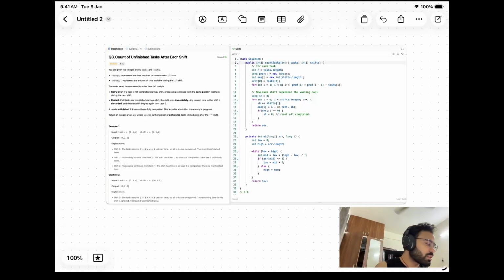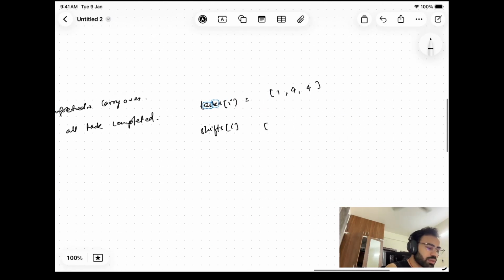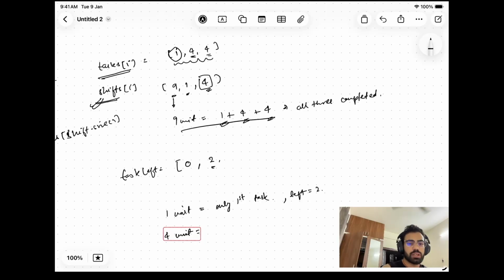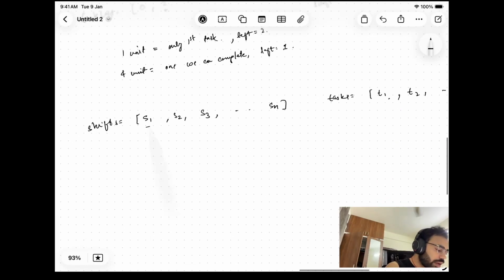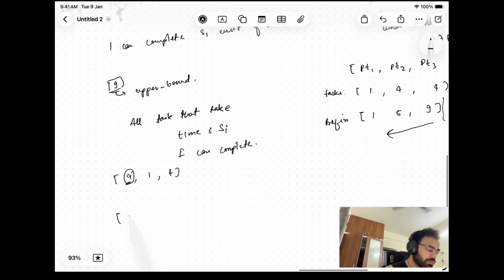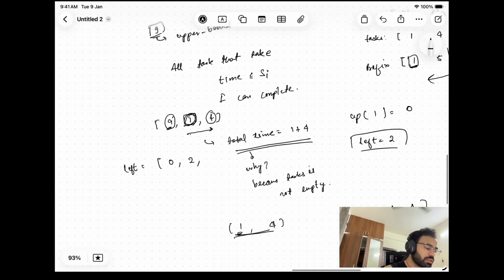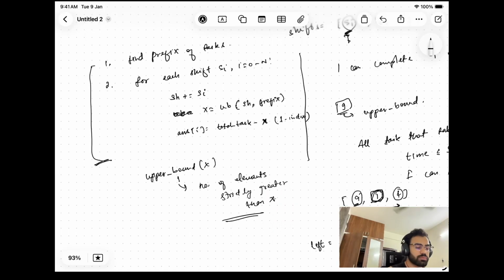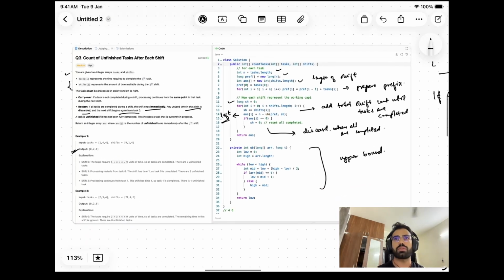Ask yourself? For a shift, how can I effeciently find the completed tasks? (LeetCode - 4012)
LeetCode 4012: Count Completed Tasks — solved using Prefix Sums + Binary Search (Upper Bound), with a key twist: resetting accumulated capacity once all tasks are completed.

In this video, we break down LeetCode 4012 step by step:
✅ Understanding what each shift's "capacity" actually represents
✅ Why brute-force re-checking tasks every shift is too slow
✅ Building a prefix sum array over tasks to represent cumulative work
✅ Using binary search (upper bound) to find how many tasks are completed for a given accumulated capacity
✅ The key edge case: resetting the running capacity to 0 once all tasks are finished, so leftover capacity doesn't carry over
✅ Full dry run with example values + time complexity breakdown

Ask yourself: for a given shift, how do you efficiently find the number of completed tasks — without rechecking every task from scratch each time? That's exactly the intuition this video builds, using prefix sums to turn task completion into a searchable, sorted structure, then binary search to answer each shift's query in O(log n).

⏱️ Timestamps:
0:00 - Problem breakdown
[00:30] - Why brute force is too slow
[03:30] - Building the prefix sum array
[05:24] - The capacity reset edge case